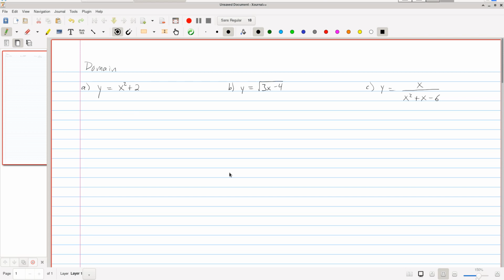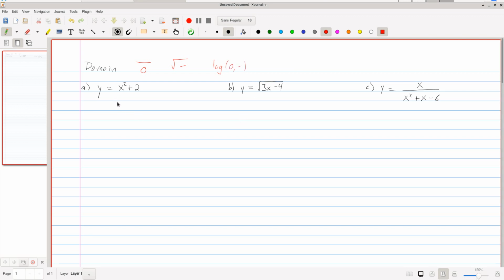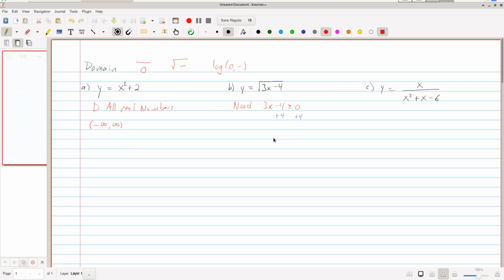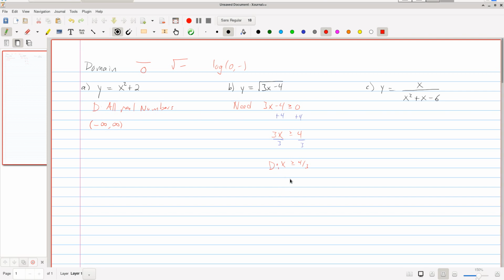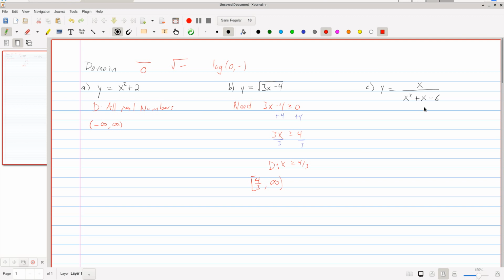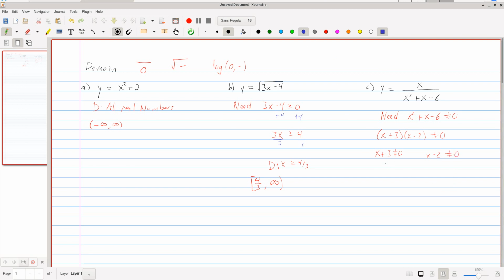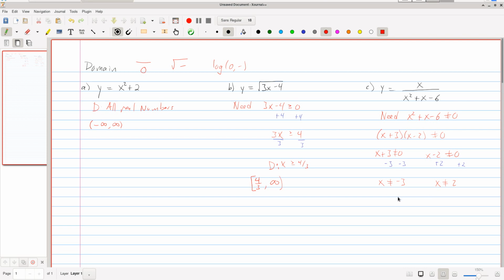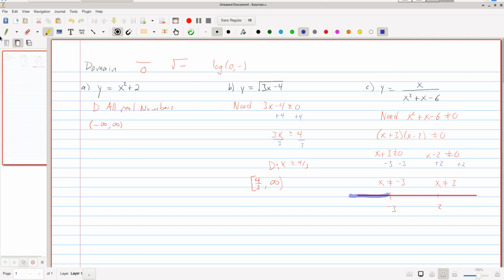Math 150 Final Exam Review #59